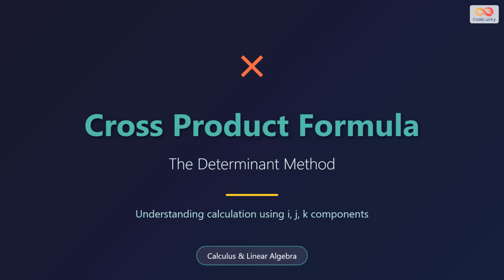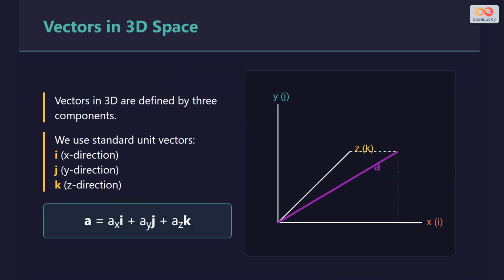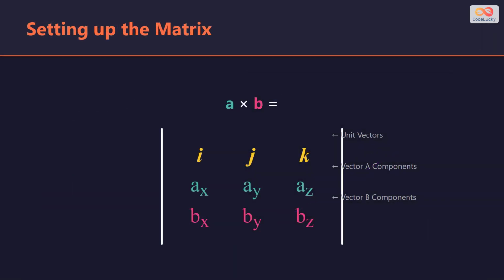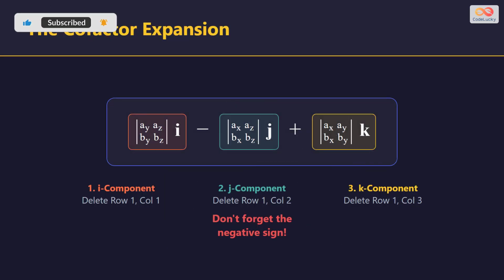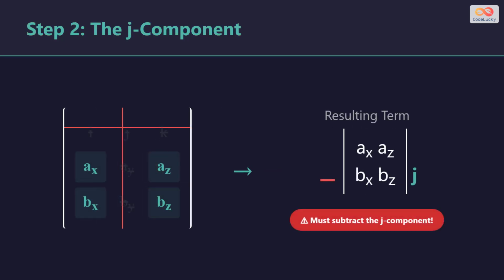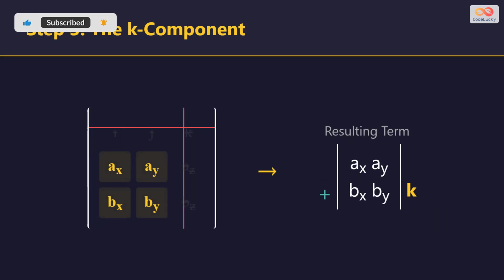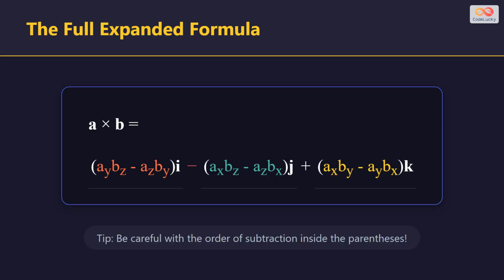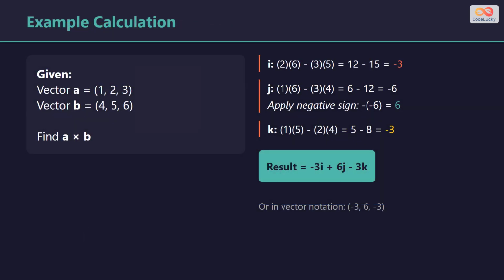How to Calculate Cross Product using Determinant Method (i, j, k)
Learn how to easily calculate the Cross Product of two vectors using the Determinant Method (Matrix Method)! 🧮

In this calculus and linear algebra tutorial, we break down the formula step-by-step using the i, j, k unit vectors. This visual guide will help you understand:

1. How to set up the 3x3 matrix ✅
2. How to use cofactor expansion ✅
3. How to avoid the common sign errors (especially with j!) ⚠️
4. A fully worked out numerical example 🔢

Perfect for students in Calculus 3, Physics, or Linear Algebra looking for a reliable way to solve cross product problems without memorizing complex formulas.

Chapters:
00:00 - Cross Product Formula: The Determinant Method
00:20 - Vectors in 3D Space
00:45 - Setting up the Matrix
01:09 - The Cofactor Expansion
01:31 - Step 1: The i-Component
01:51 - Step 2: The j-Component
02:09 - Step 3: The k-Component
02:24 - Calculating 2x2 Determinants
02:43 - The Full Expanded Formula
03:01 - Example Calculation
03:30 - Outro